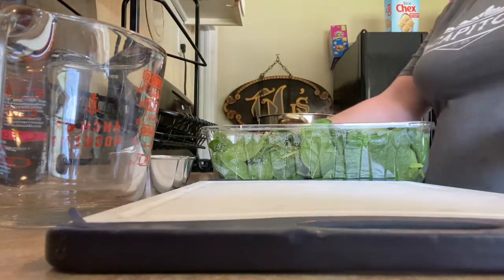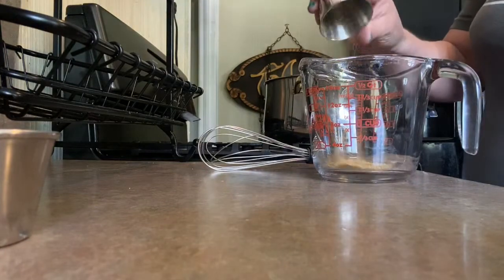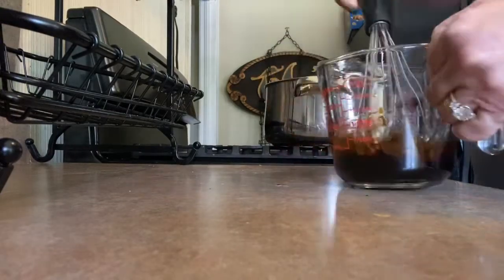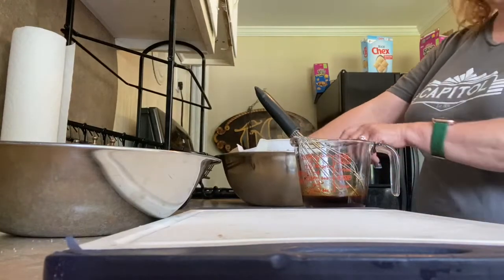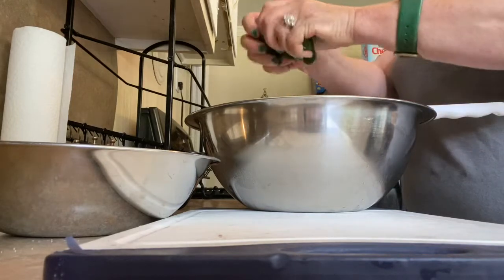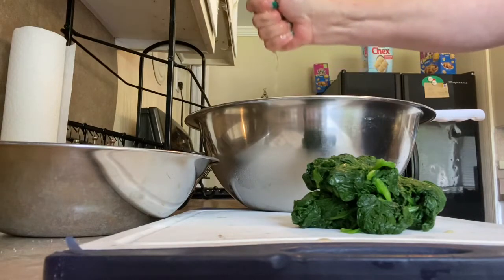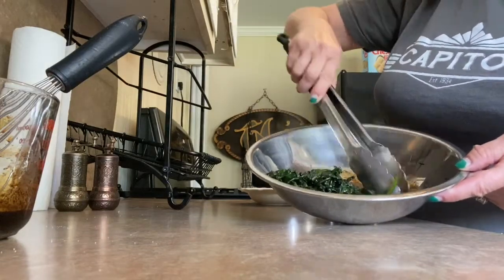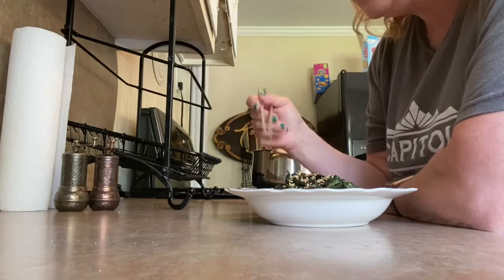Japanese Sauteed Spinach - How to Make Japanese Style Spinach Salad with Sesame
Japanese sauteed spinach - how to make a japanese style spinach salad with sesame. We're all supposed to eating more leafy greens - and this is one of the best ways to get your sauteed spinach in. I absolutely adore this way of making spinach - the flavors are rich and bright, fresh and savory all at once - showcasing the genius of Japanese flavors. If you want something different, easy and inexpensive this is what you want! Your friends and family will love it! This recipe is so simple, but the results are spectacular. It ticks all the boxes and then some! Loaded with flavor, easy to make - that's a win-win any day of the week!

The knife:

The baking sheets:

The quinoa:

Category
Howto & Style
3 Comments